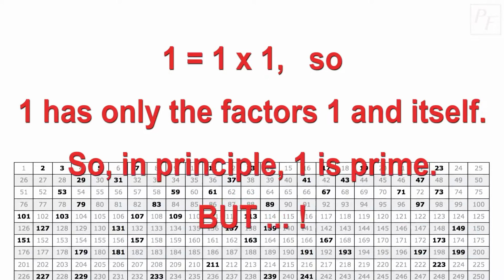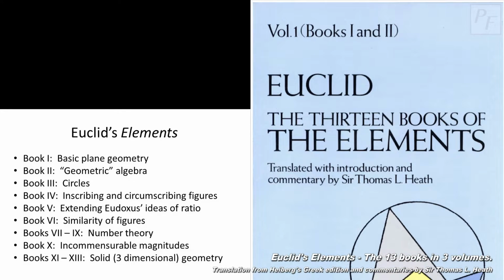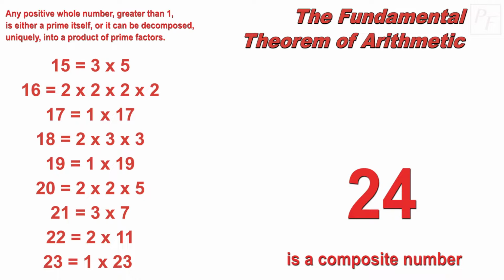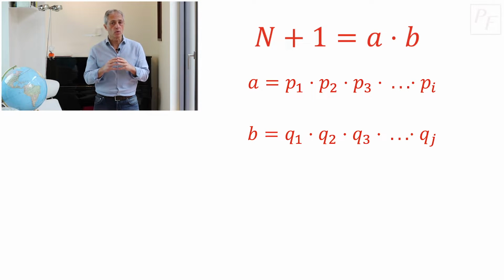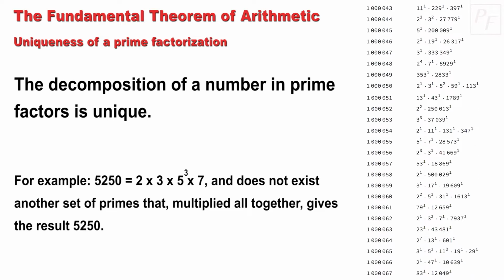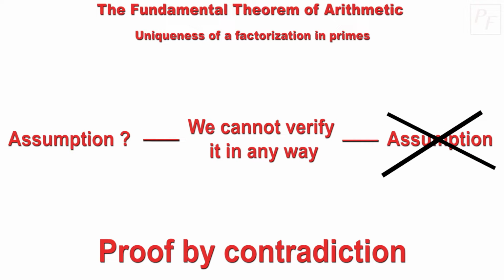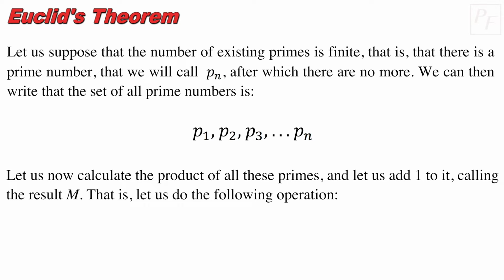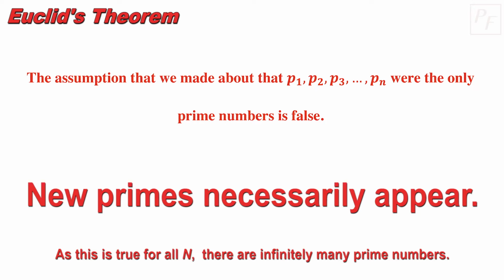The Riemann Hypothesis and the Secret of Prime Numbers CHAPTER 2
In this chapter (CHAPTER 2) we will look at the two most famous theorems concerning prime numbers: the Fundamental Theorem of Arithmetic and the Euclid's Theorem. Both form the basis of number theory within mathematics, and show us the special relevance of prime numbers.

Its author was the Greek mathematician Euclid, who by the year 2300 BC compiled one of the most important mathematical works of all time: "Elements of Geometry", abbreviated "Elements". This compendium of postulates and theorems is the basis of our mathematics, and it remains as young as it was 23 centuries ago. All Euclidean geometry is contained in it.

This chapter, although it will teach us basic topics, is necessary to be able to face with security all that will come. To arrive at the Riemann hypothesis requires to go before a long, although exciting, way.

So, dear and passionate lover of prime numbers, we must have patience, and know the origins and basic principles.